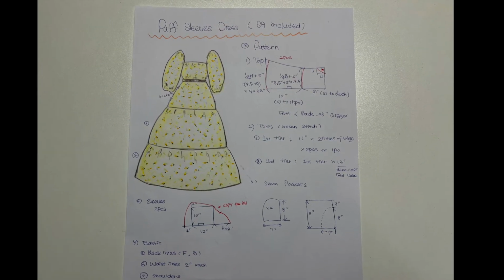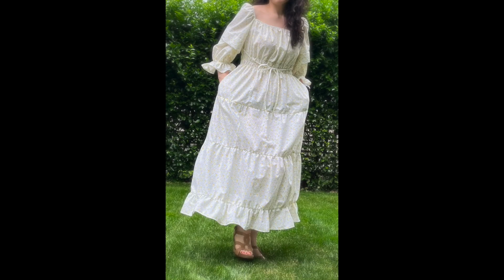Summer Dress|여름 원피스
Hello, everyone.

This video is actually redesigned while mending and fixing a failed item.

You think it is a failure or is it better?

If you are interested, please let me know, I will make a new video about this dress.

BGM President - Something Tiny